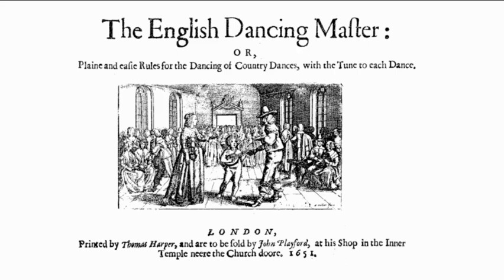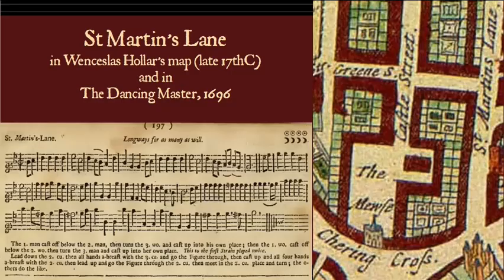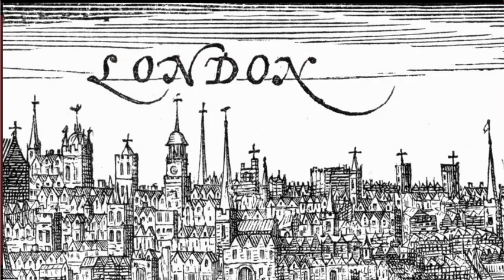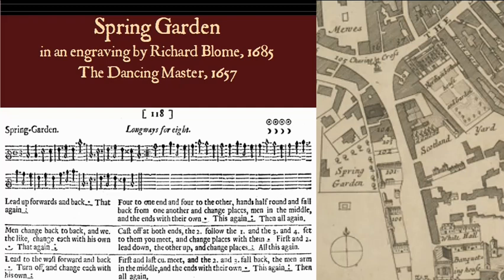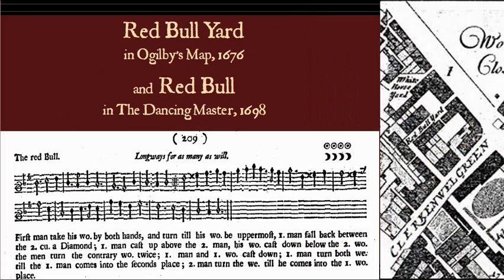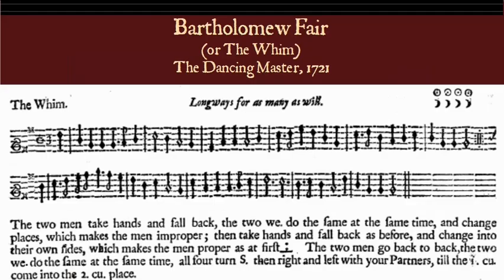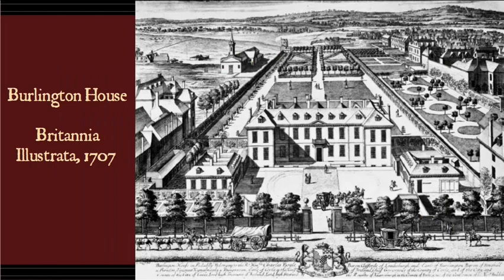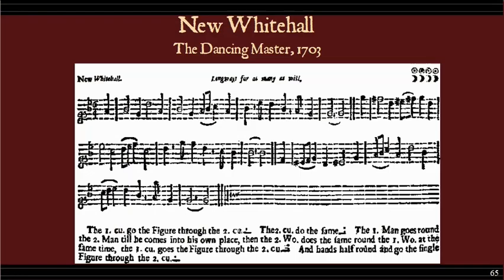Tamsin Lewis and Passamezzo: Playford's London - A musical journey through 17th Century London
Discover the London of Pepys and Purcell through the music and dances found in Playford's Dancing Master.
Tamsin Lewis uses these dances to describe the sights and sounds of Early Modern London - markets, theatres, pleasure gardens, taverns, great houses, fairs, and much more...

Written for the HDS 'Playford then and now' online Festival